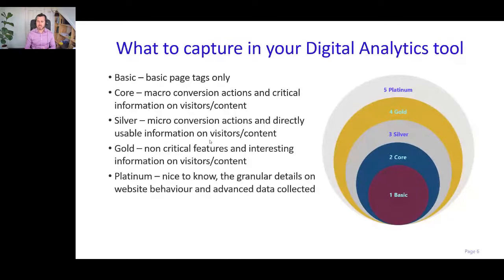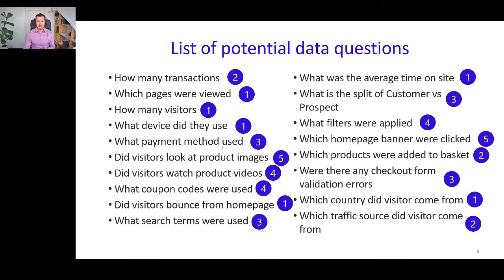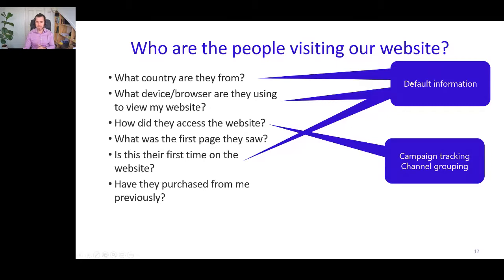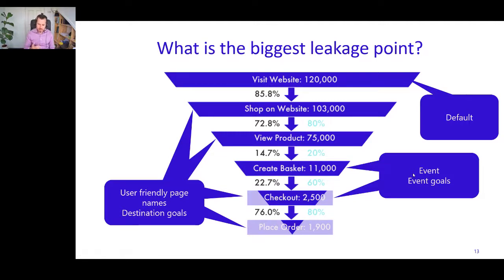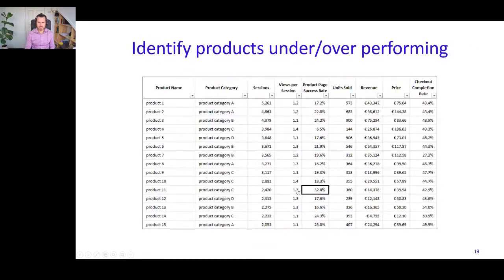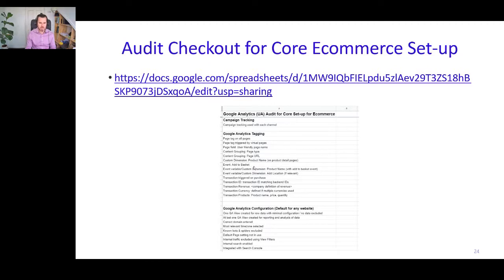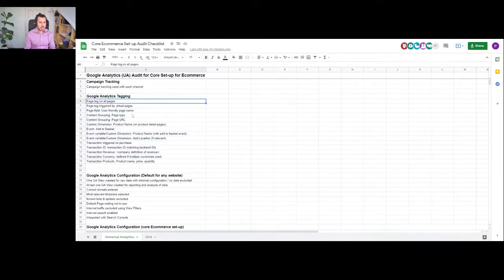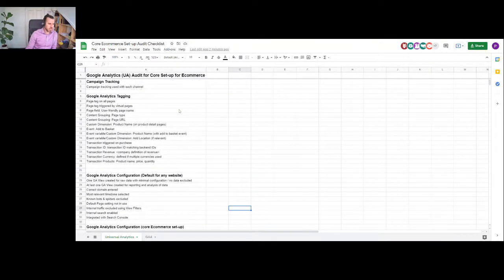Workshop: Google Analytics Set-up for Ecommerce Websites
You can track anything and everything with your Web Analytics tool. But this comes at a cost. Analyst time & costs to design the solution, developer time & costs to implement the solution, a longer time frame before data is available. And typically, most of the last 50% - 80% of information will not be used for months, if ever.

The better solution is a Web Analytics set-up that only captures the information you need and will use immediately.

This workshop is Peter O'Neill's recommended solution for Ecommerce websites. It takes the point of view of a business owner, the biggest questions they need to answer and defines the core GA set-up requirements from this. Universal Analytics is used as the example with an Audit Checklist provided for your own use.